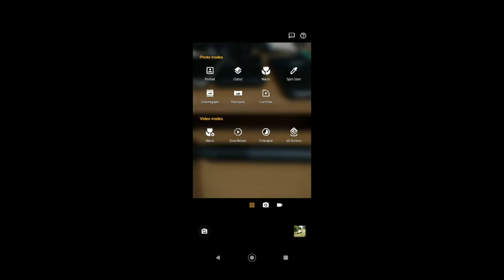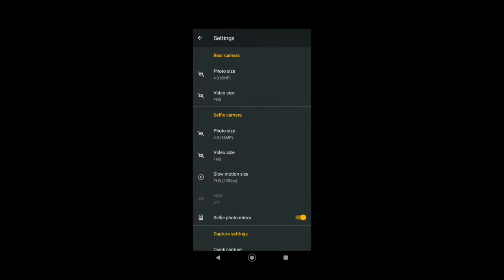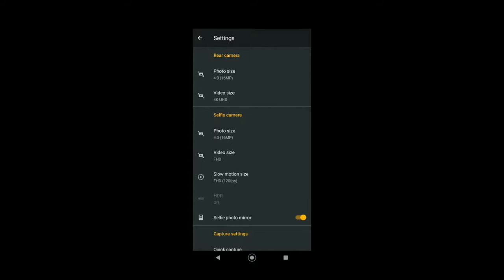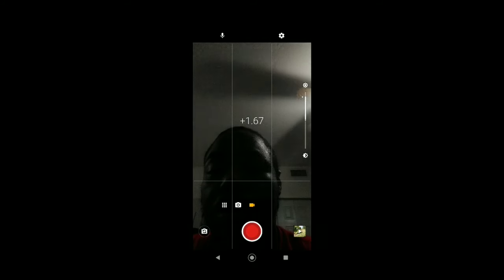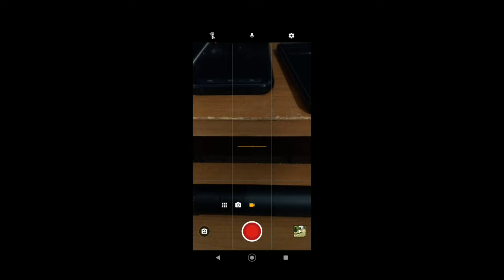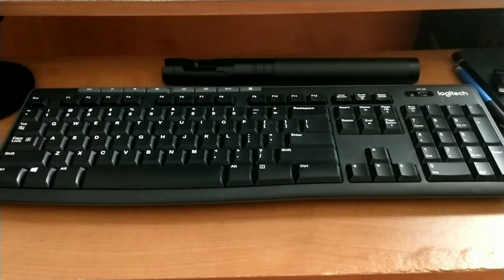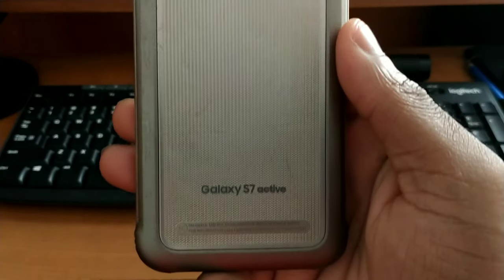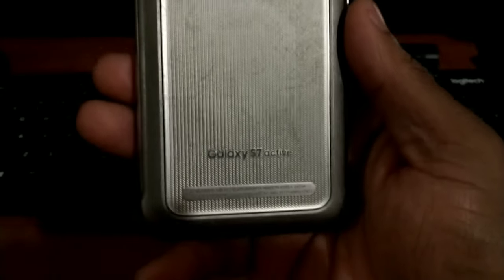Moto G Power 2020 Camera Walkthrough Photo and Video Samples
Featured Music:
Joker

Timestamp:
00:00 : Intro
01:51 : Camera interface walkthrough
12:28 : Photo samples
17:43 : 1080p 30fps Ultrawide Rear Facing Camera Test
24:07 : 1080p 30fps Primary Rear Facing Camera Test
30:35 : 1080p 30fps Front Facing Camera Test
31:43 : 1080p 30fps Ultrawide Rear Facing Camera Vlog Test
32:20 : 1080p 30fps Ultrawide Rear Facing Camera Indoor Daytime Low-light Vlog Test
33:08 : 1080p 30fps Front Facing Camera Test Indoor Daytime Low-light
34:43 : 1080p 30fps Ultrawide Rear Facing Camera Test Indoor Daytime Low-light
36:52 : 1080p 30fps Rear Facing Camera Test Indoor Daytime Low-light
39:38 : 1080p 30fps Ultrawide Rear Facing Camera Vlog Indoor Nighttime Artificial Low-light Test
40:37 : 1080p 30fps Front Facing Camera Test Indoor Nighttime Artificial Low-light
41:38 : 1080p 30fps Ultrawide Rear Facing Camera Indoor Nighttime Artificial Low-light Test
43:49 : 1080p 30fps Rear Facing Camera Test Indoor Nighttime Artificial Low-light
46:58 : 1080p 60fps Primary Rear Facing Camera Test
55:22 : 1080p 60fps Primary Rear Facing Vlog Camera Test
57:14 : 1080p 60fps Primary Rear Facing Vlog Test Indoor Daytime Low-light
 Camera Test
58:23 : 1080p 60fps Primary Rear Facing Test Indoor Daytime Low-light
 Camera Test
01:04:13 : 1080p 60fps Primary Rear Facing Vlog Test Indoor Nighttime Artificial Low-light
 Camera Test
01:05:35 : 1080p 60fps Primary Rear Facing Test Indoor Nighttime Artificial Low-light
 Camera Test
01:11:12 : 4K 30fps Rear Facing Camera Test